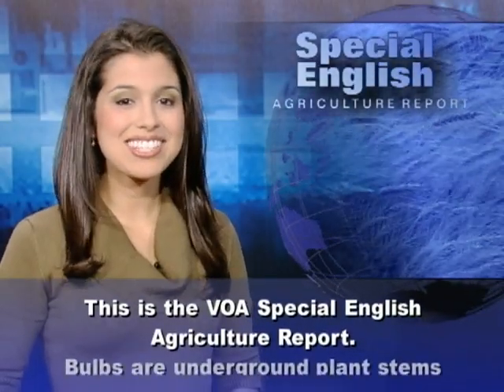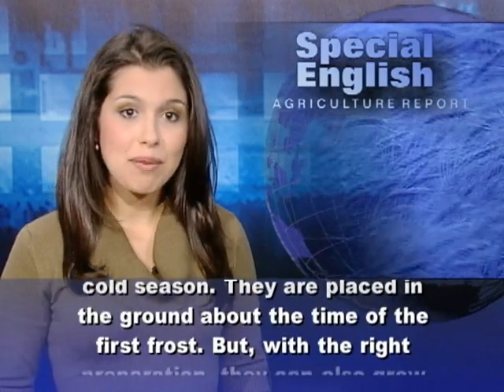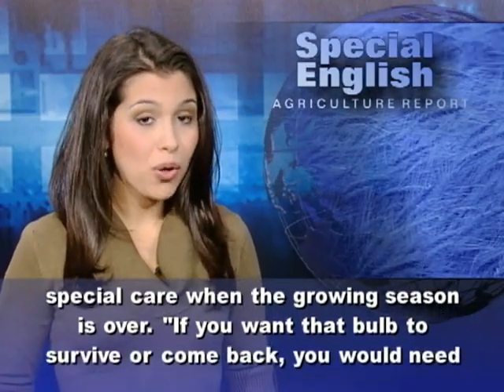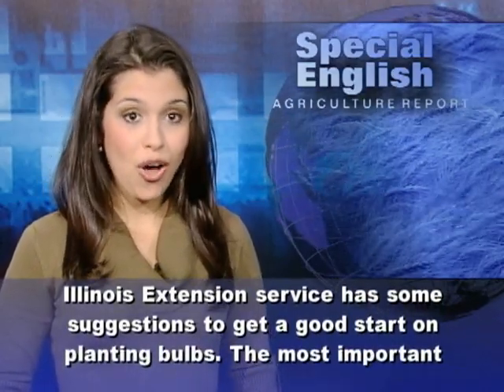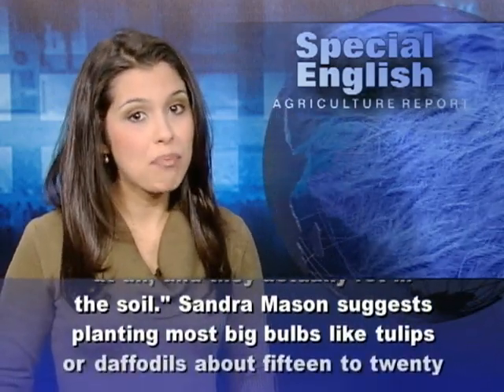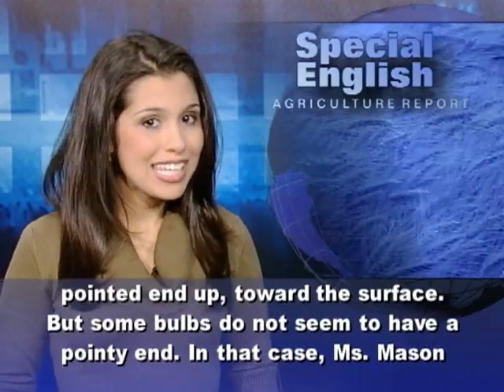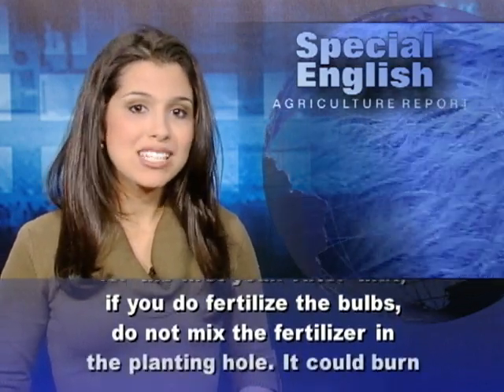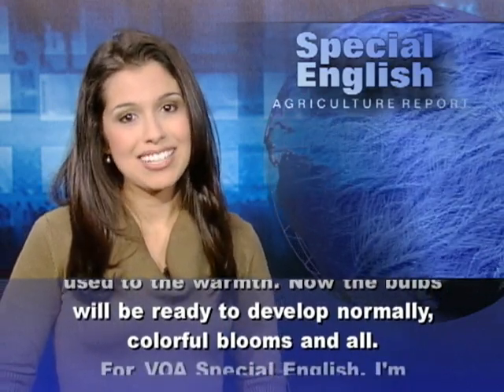Grow It Yourself: Turning Bulbs Into Beautiful Blooms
Bulbs are underground plant stems that provide food for a shoot. Some bulbs produce flowers year after year. Gardening experts say tulips, daffodils and other bulbs are not very difficult to grow.Bulbs do well in climates with a cold season. They are placed in the ground about the time of the first frost. But, with the right preparation, they can also grow well in places where the ground never freezes. Mike Lizotte of American Meadows, an online store, says before you start, you need know whether to plant tender bulbs or hardy bulbs. If you live in a cold area, a tender bulb will need special care when the growing season is over. "If you want that bulb to survive or come back, you would need to literally dig it out of the ground and bring it inside to a warm area." But Mike Lizotte says a hardy bulb like a daffodil or tulip prefers cold temperatures so it can be left in the ground.Sandra Mason from the University of Illinois Extension service has some suggestions to get a good start on planting bulbs. The most important thing is to choose a place with soil that drains well. "For certain areas, if you have a lot of clay in your soil, you may find that bulbs do not last a long time for you, as in just a couple years. Or you may find they just do not do very well at all, and they actually rot in the soil." Sandra Mason suggests planting most big bulbs like tulips or daffodils about fifteen to twenty centimeters deep. Smaller bulbs can be planted about seven to ten centimeters deep. She says she enjoys planting smaller ones like snowdrop bulbs because you do not need to dig a very deep hole.Bulbs should be planted with their pointed end up, toward the surface. But some bulbs do not seem to have a pointy end. In that case, Ms. Mason says, look for an "eye" that might have a stem, but don't worry if you cannot find one. Bulbs will need water right after planting unless it has been raining regularly. And they will continue to need water as they grow. Do not use fertilizer for the first year. After that, if you do fertilize the bulbs, do not mix the fertilizer in the planting hole. It could burn the roots. There is a trick people can use to grow bulbs in places where the ground never freezes. Keep the bulbs cold in a refrigerator for about three months, then take them out and let them get used to the warmth. Now the bulbs will be ready to develop normally, colorful blooms and all.For VOA Special English, I'm Alex Villarreal.

(Adapted from a radio program broadcast 06Sep2011)